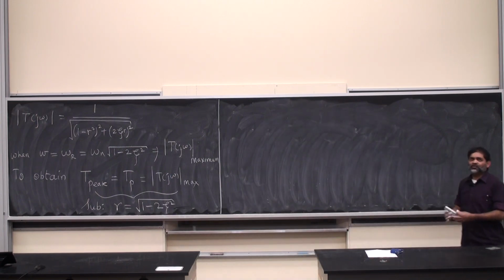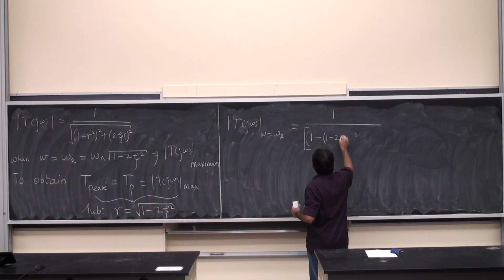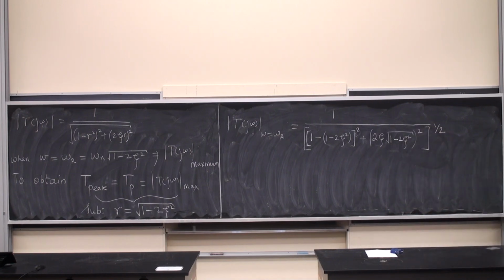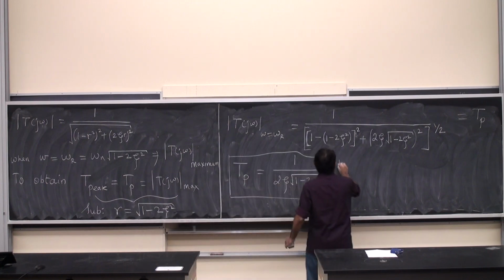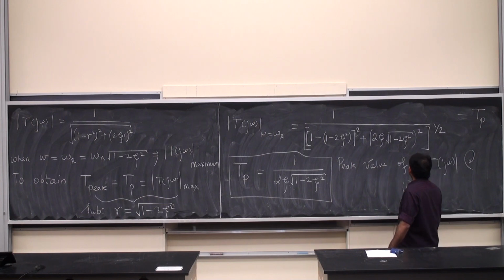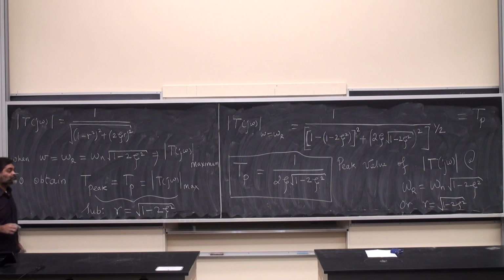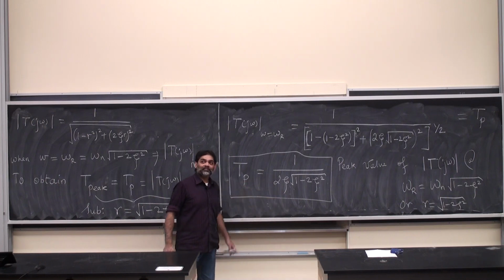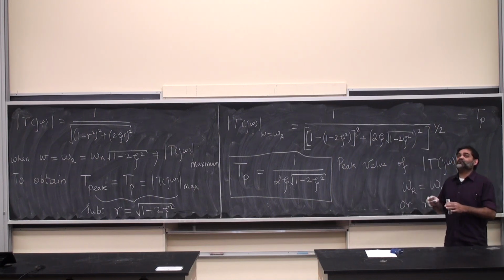ME 3260 Lecture 26 (11/18/22), Part 2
Frequency response analysis: second order analysis,  resonant frequency, peak magnitude